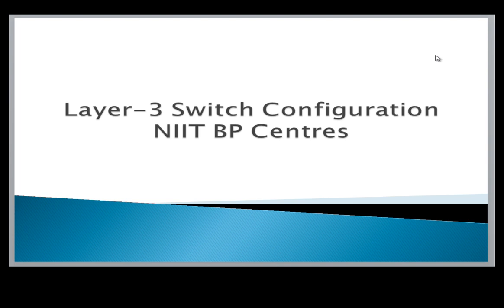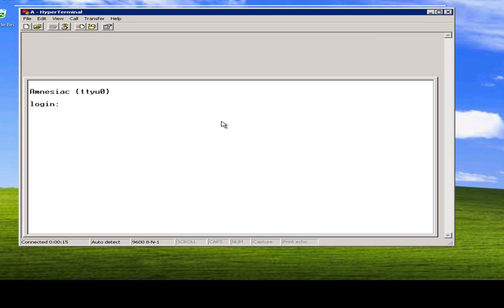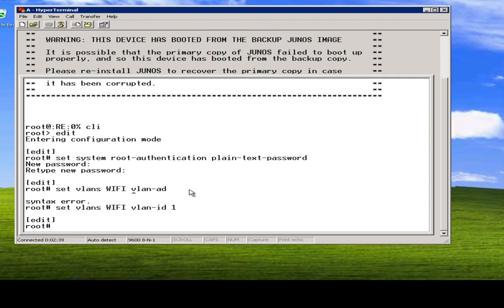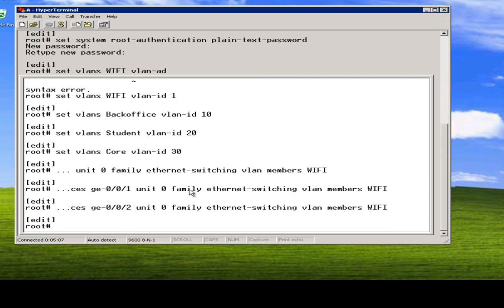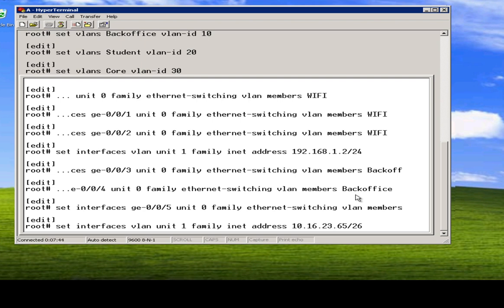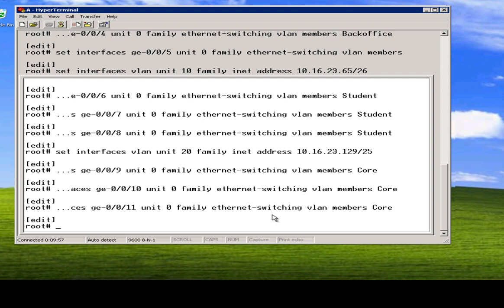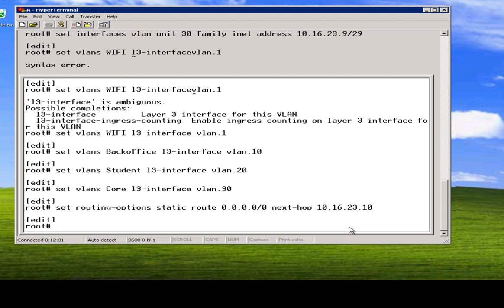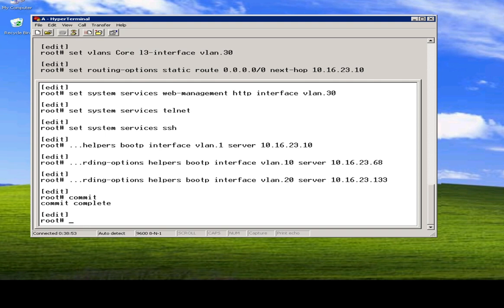Juniper Switch Configuration (Himanshu Yadav)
Center IT Infra Implementation for NIIT BP centers